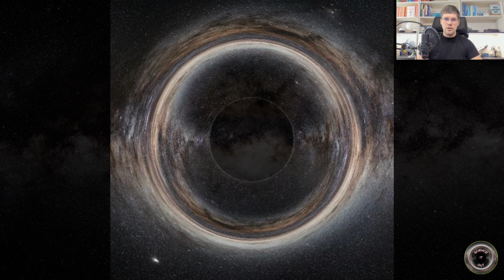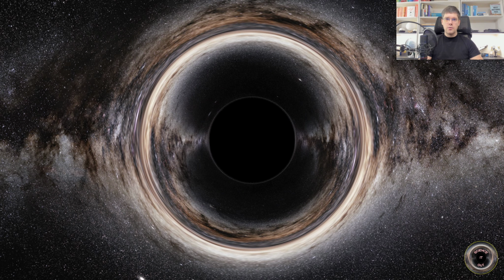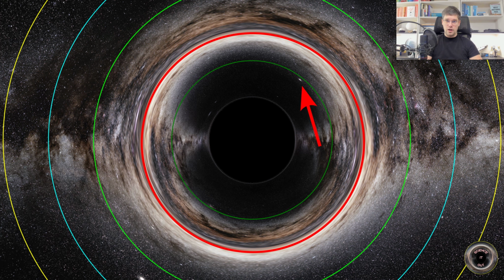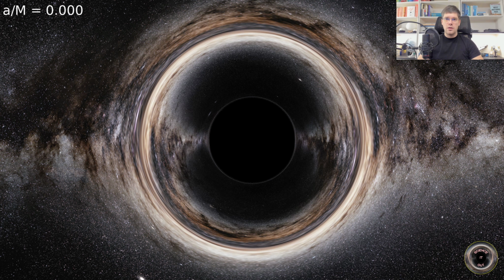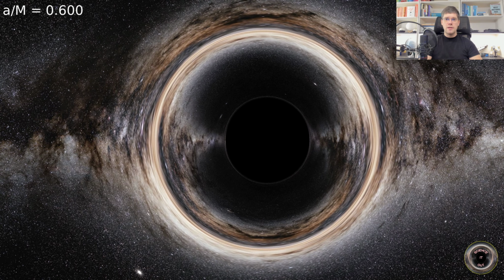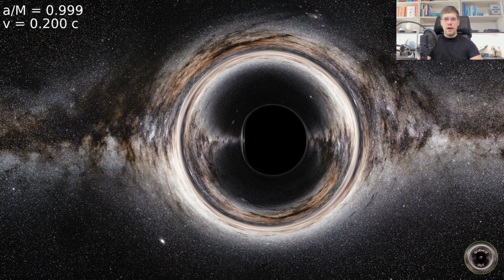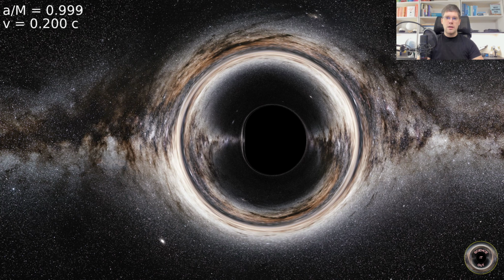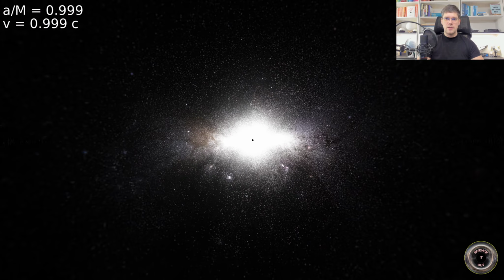Some cool stuff about black holes (with pretty pictures!)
This video is mostly to show off some of the black hole simulations I made, to be honest 😉 But over the course of it I talk about how black holes distort the view, how rotating black holes differ from non-rotating ones, and effects like frame-dragging and aberration.

In case Youtube compression ruins the quality of the final animation - which it will likely do - here's a better version - play it in a loop for the best effect!